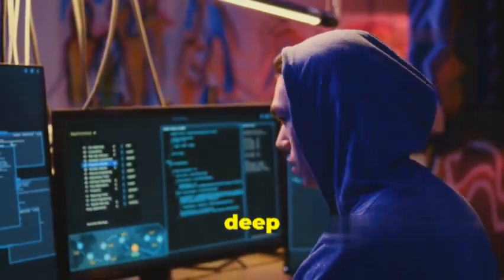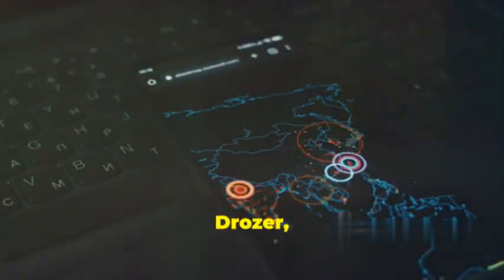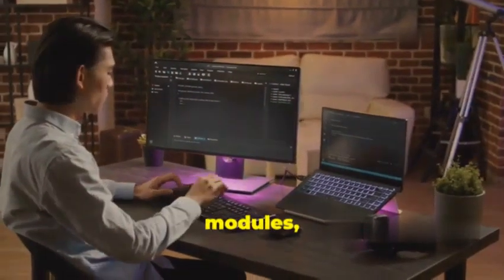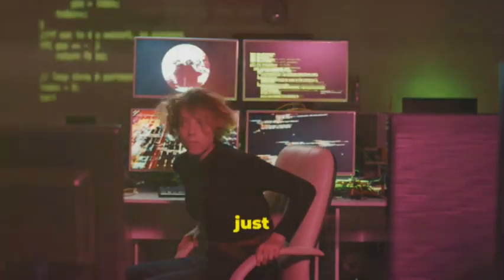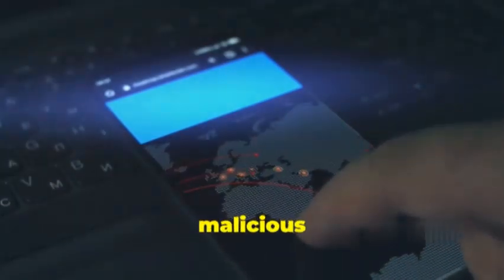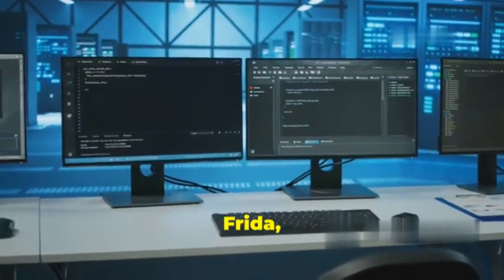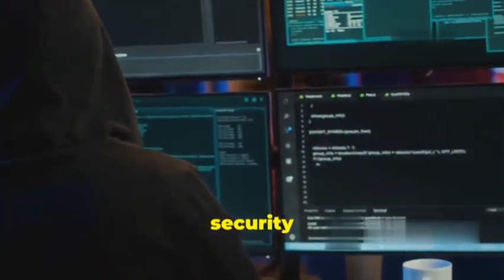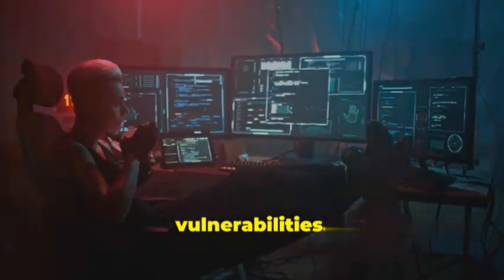Insider Android Tools Used by Real Mobile Testers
🚀 Dive into the world of Android penetration testing with our ultimate guide to the best hacking tools in 2024! Whether you're a seasoned ethical hacker or just starting your cybersecurity journey, this list has something for everyone. 🌟

🔒 In this video, you'll discover:
- The most powerful and up-to-date Android hacking tools
- Tools for network analysis, reverse engineering, and forensics
- Essential tools for every Android pentester's toolkit

💥 Don't miss out on the chance to elevate your hacking skills! 🔔